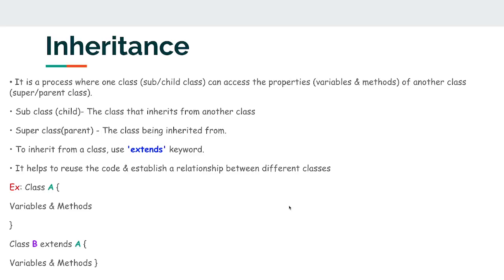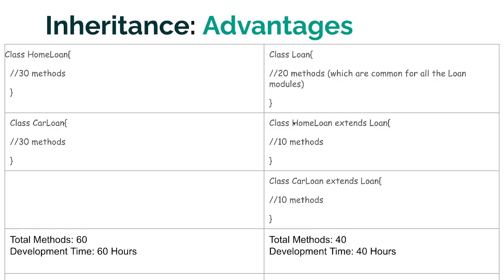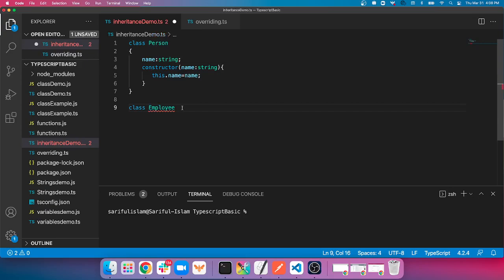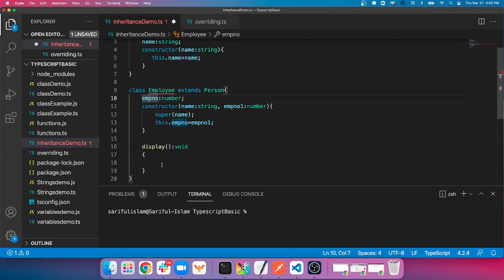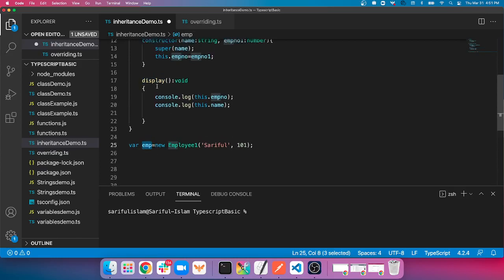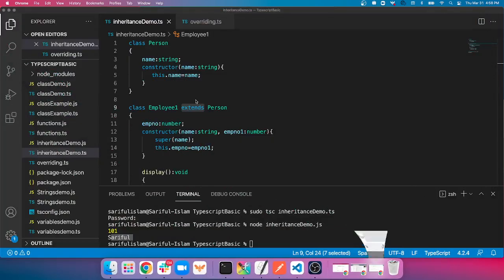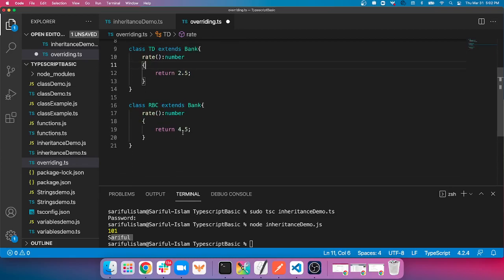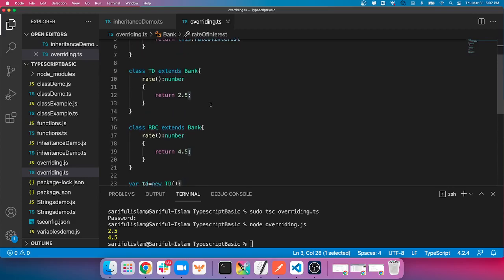TypeScript_Basic 06: Inheritance in TypeScript. What is overriding?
+What is Inheritance?
+How to use Inheritance in TypeScript?
+What is overriding?

• It is a process where one class (sub/child class) can access the properties (variables & methods) of another class (super/parent class).
• Sub class (child)- The class that inherits from another class
• Super class(parent) - The class being inherited from.
• To inherit from a class, use 'extends' keyword.
• It helps to reuse the code & establish a relationship between different classes
Ex: Class A {
Variables & Methods
Class B extends A {
Variables & Methods }